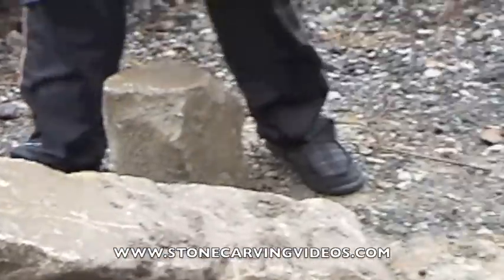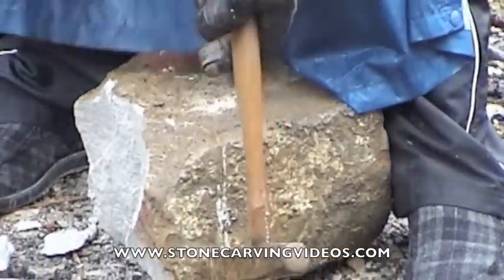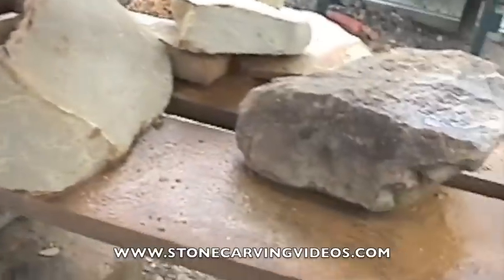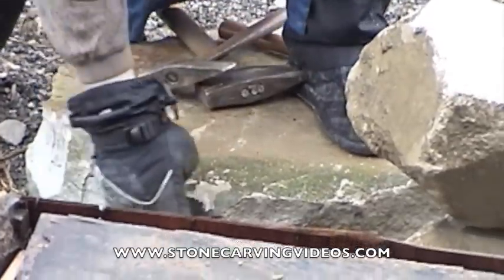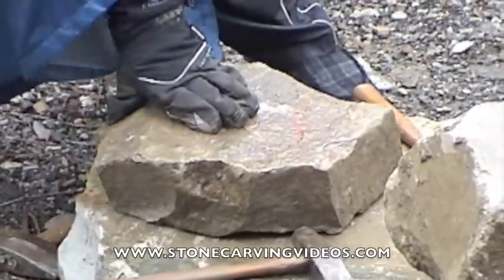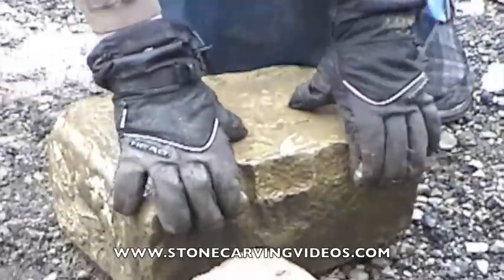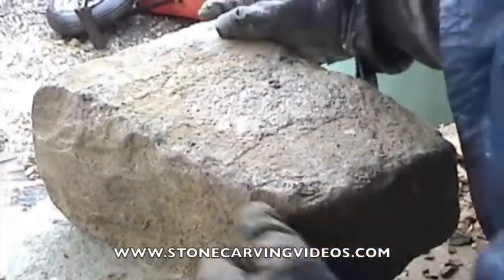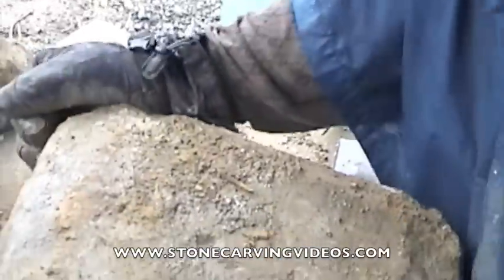vblog 1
How to shape sandstone using a rock hammer.